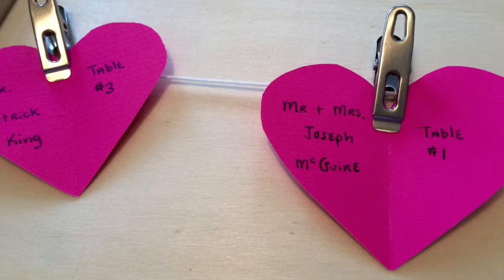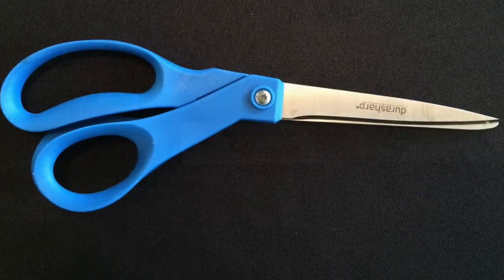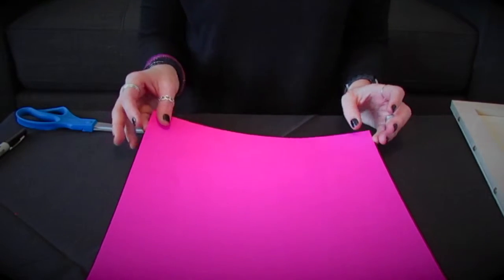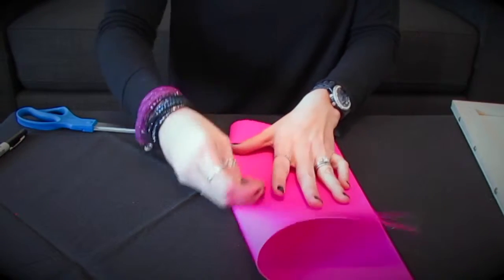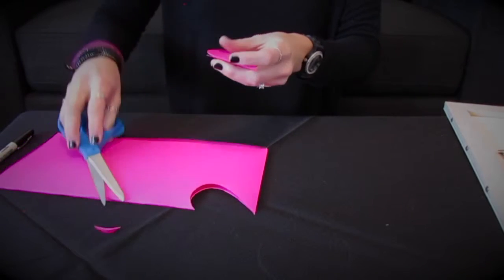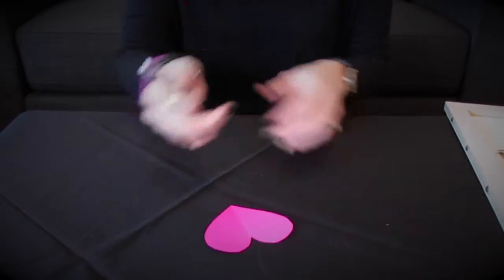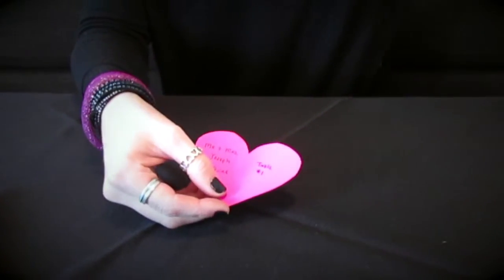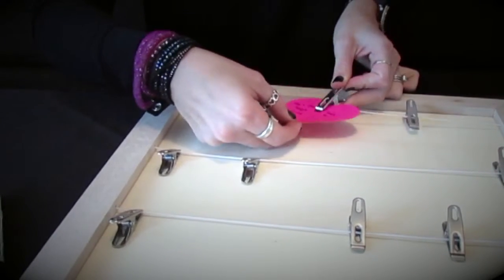Escort Cards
Simple and fun escort cards!
Wedding DIY project.